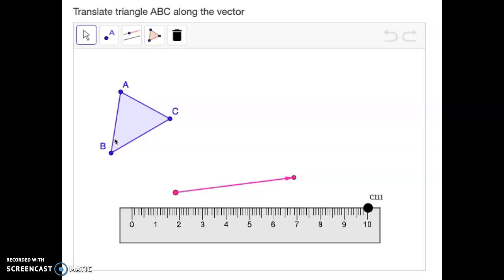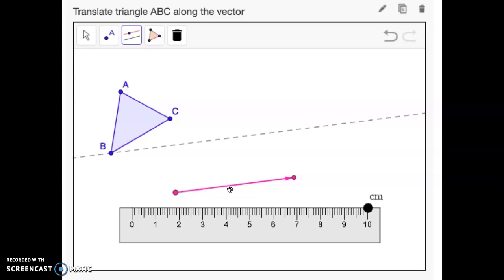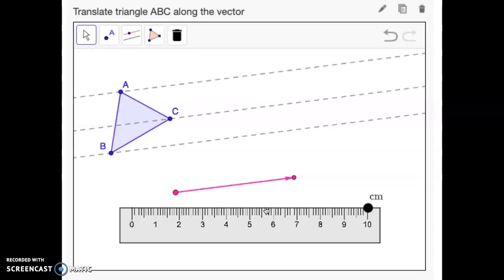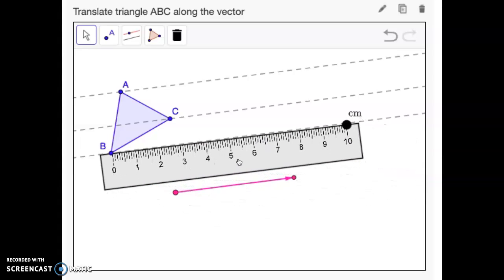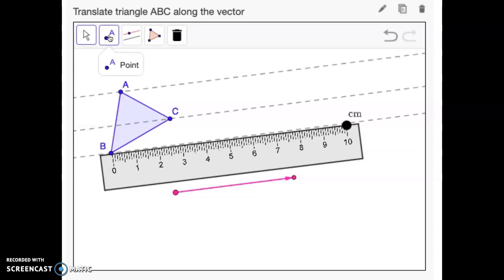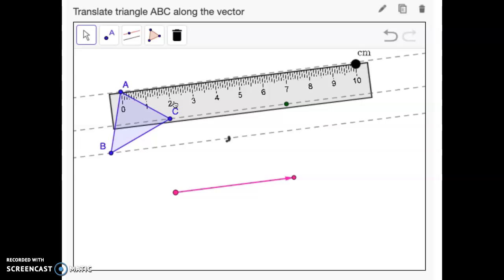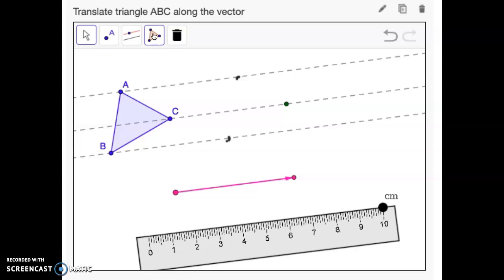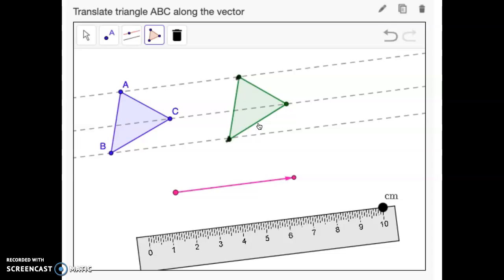Translating Shape by Vector on GeoGebra